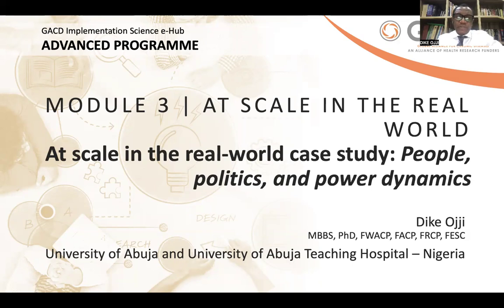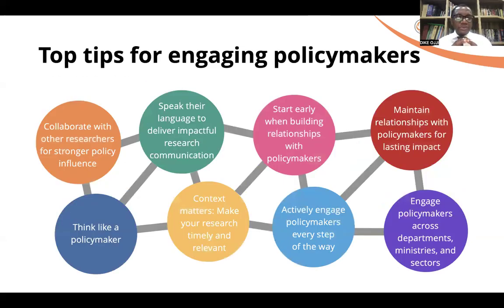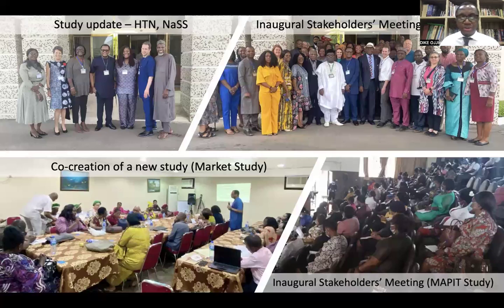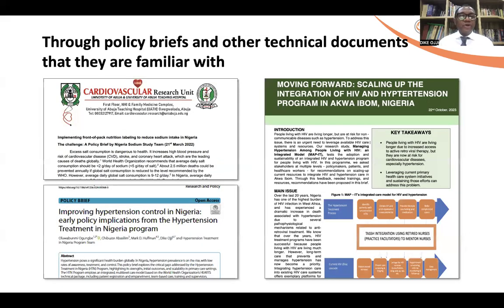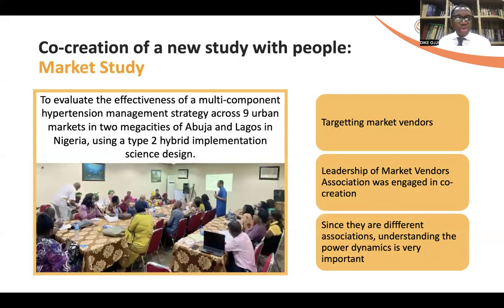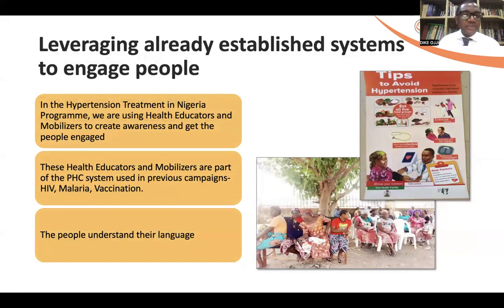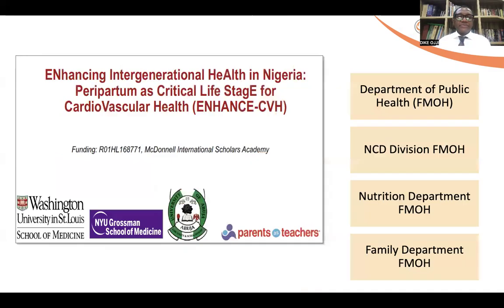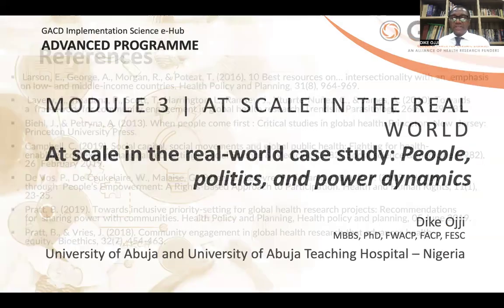GACD e-Hub Advanced Programme - Module 3 At scale in the real world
This case study from Dike Ojji forms part of Module 5 of the GACD e-Hub Advanced Programme. This is an open access programme intended for mid-career researchers interested in developing their knowledge and skills in the science of scaling up NCD programmes.